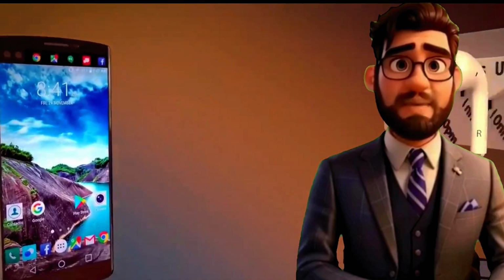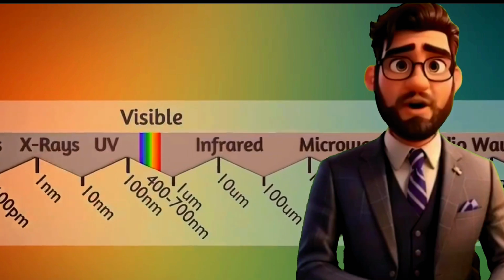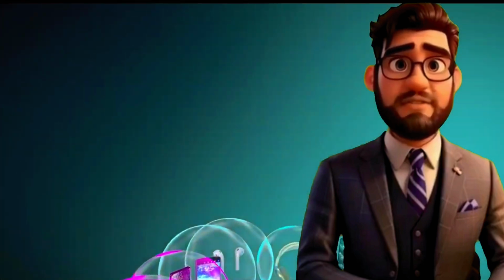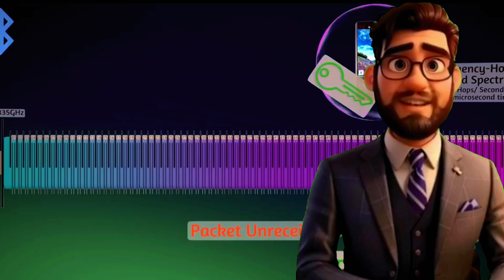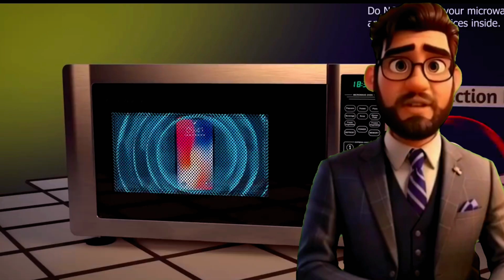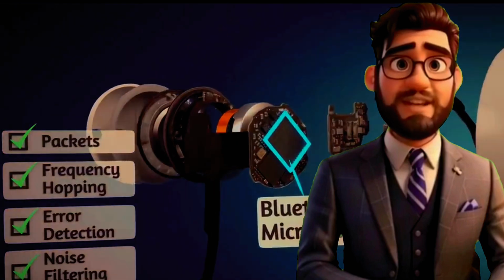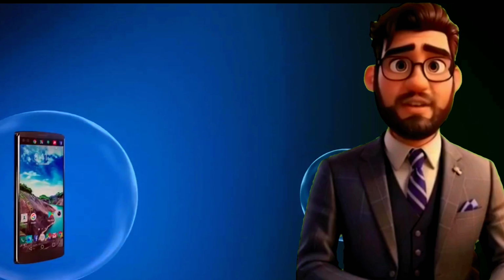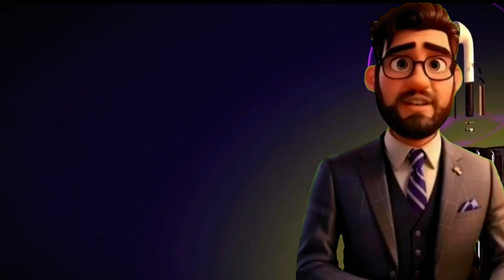How Bluetooth Works: A Simple Explanation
Ever wondered how Bluetooth technology connects your devices wirelessly? In this video, we explain how Bluetooth works in a simple and easy-to-understand way. Discover the science behind Bluetooth connections, pairing processes, and how it enables wireless communication between your phone, headphones, speakers, and more.

✅ Key topics covered in this video:

What is Bluetooth technology?

How does Bluetooth pairing work?

The difference between Bluetooth versions (e.g., Bluetooth 4.0, 5.0).

Real-life examples of Bluetooth in everyday devices.

Whether you’re a tech enthusiast or just curious, this video will help you understand the magic behind wireless connectivity.